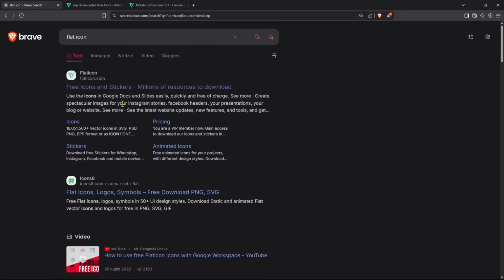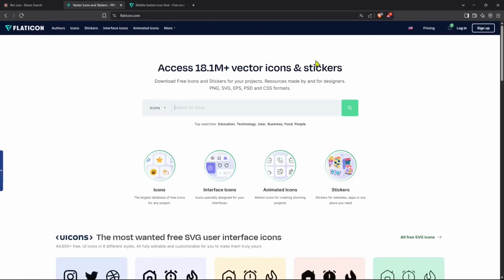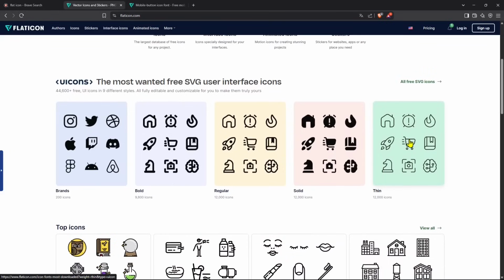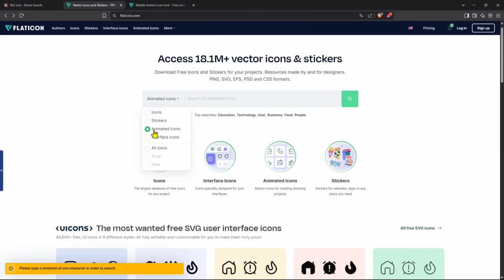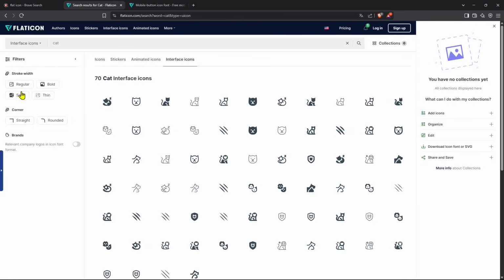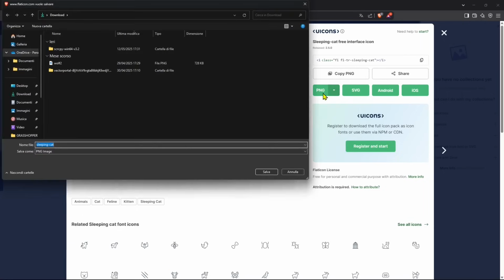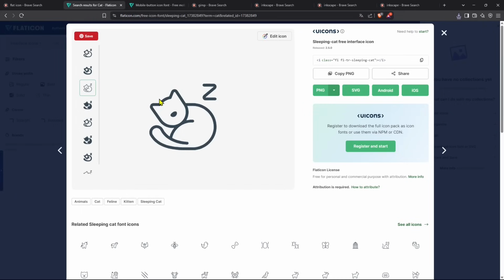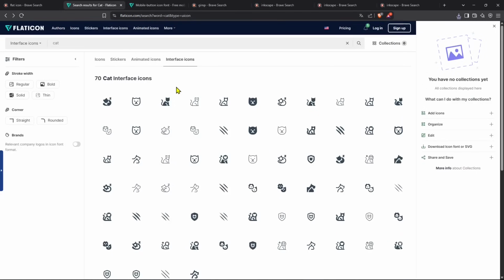Videoguide - Download Vector Graphics, Raster, Icons, Free, Fast, Easy, SVG, PNG, Flat Icon Website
Videoguide - Download Vector Graphics, Raster Images, UI Icons, Free, Fast, Easy, SVG, PNG, Flat Icon Website, Flaticon Site